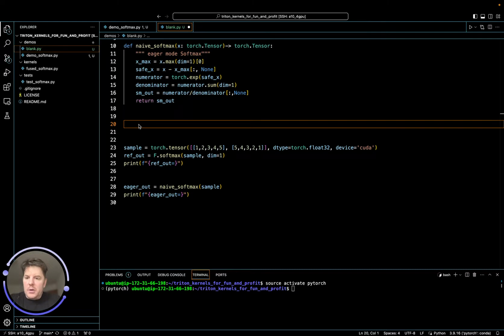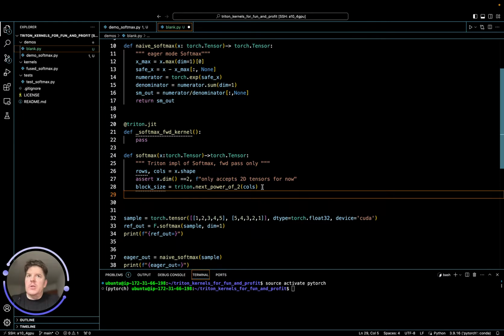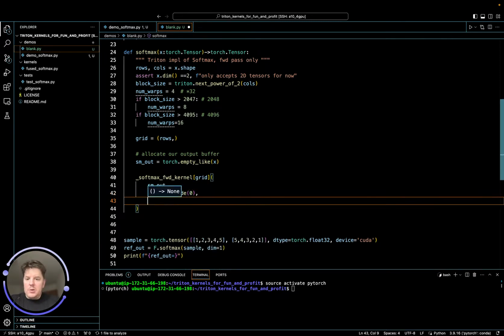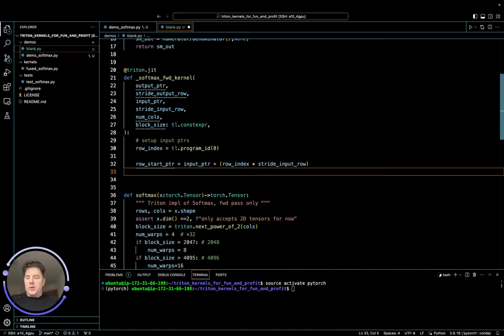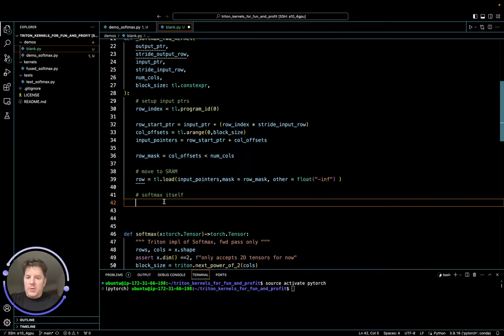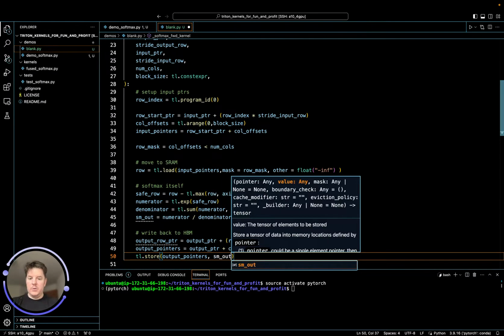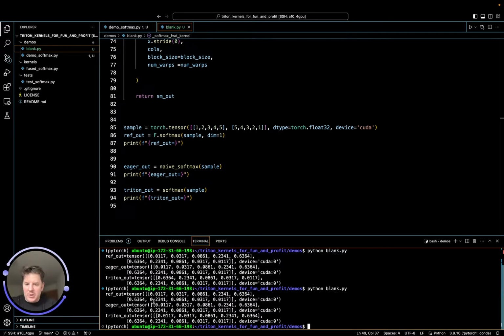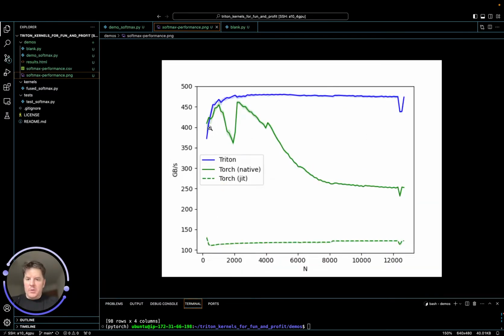Coding a Triton Kernel for Softmax (fwd pass) Computation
Let's code a Triton kernel for Softmax computation (forward pass).  We'll code it from scratch, and then use the Triton benchmark to compare performance vs PyTorch native implementation.